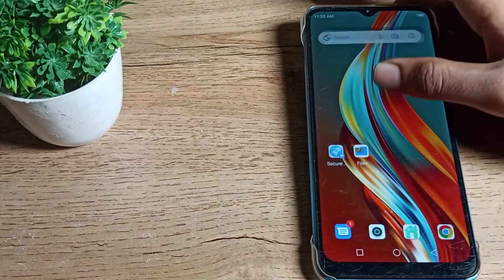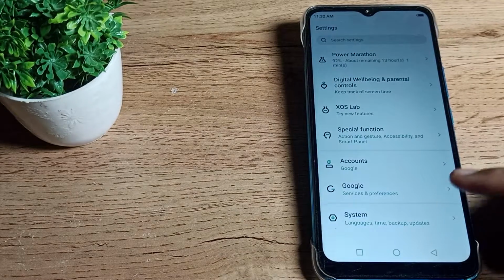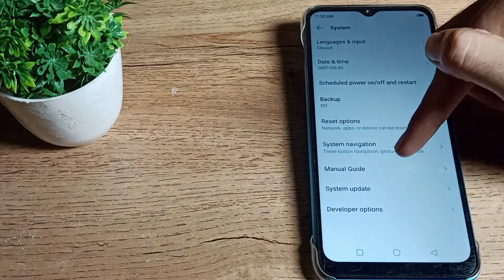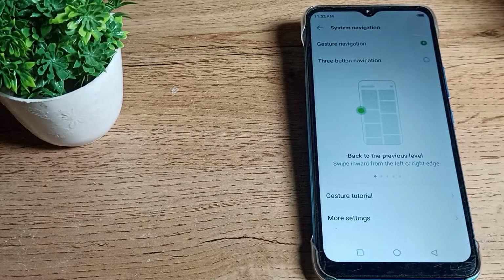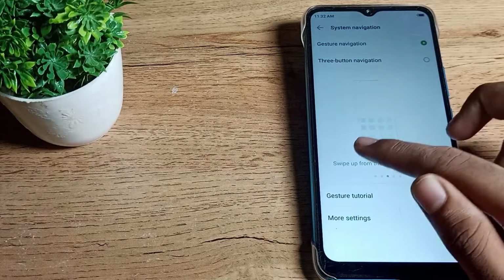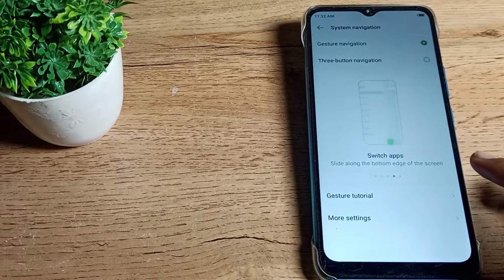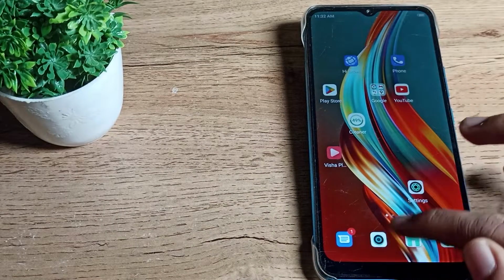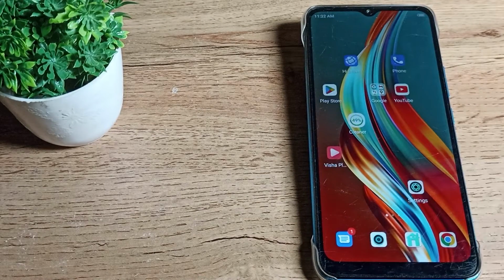Gesture Navigation Mode infinix smart 6 HD phone, how to enable gesture navigation mode